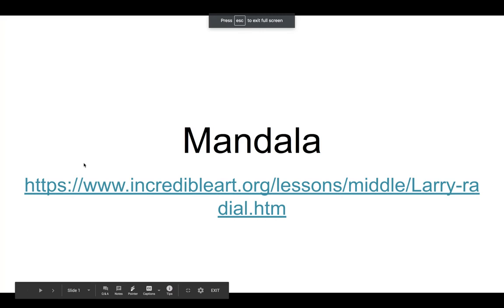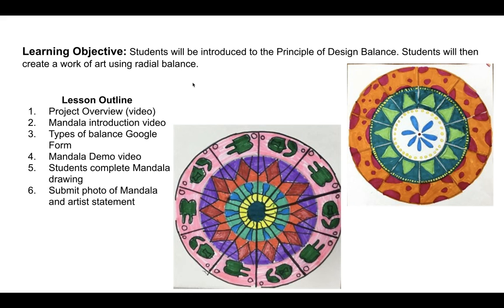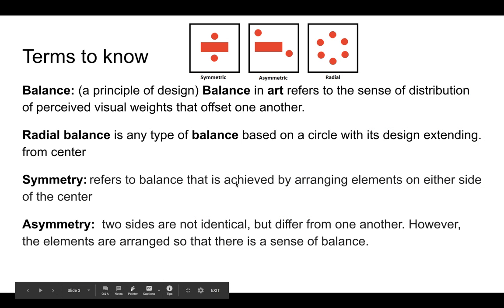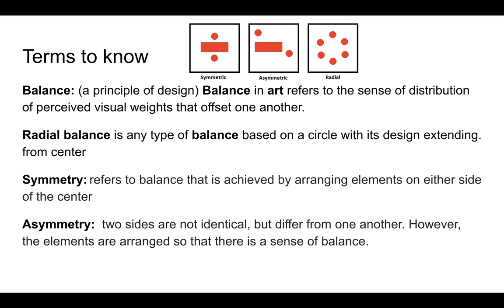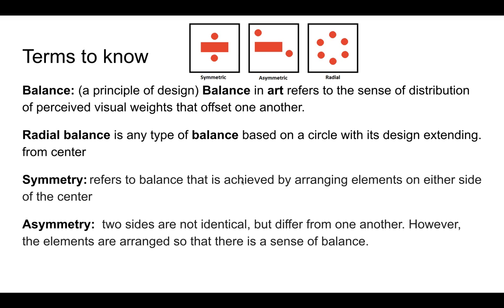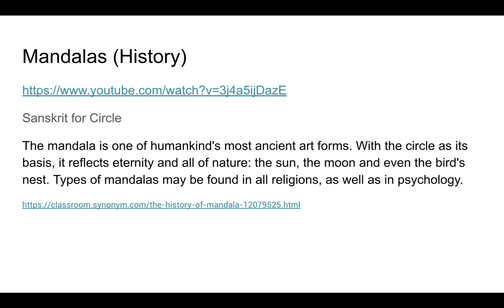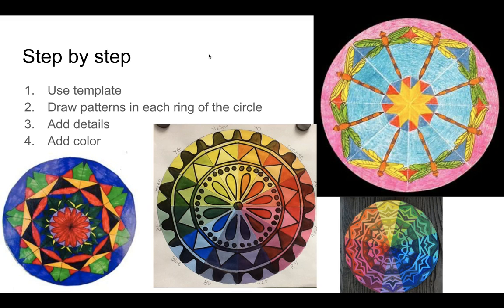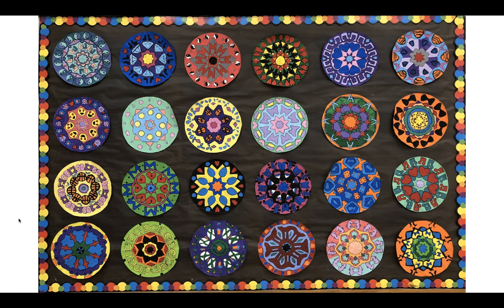Project Overview: Mandalas